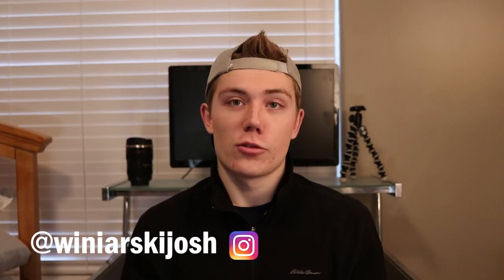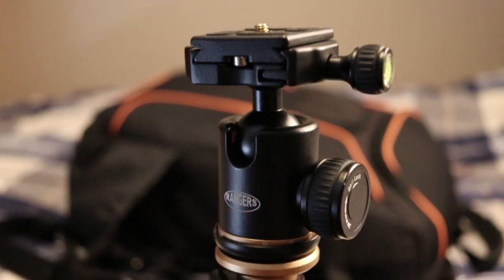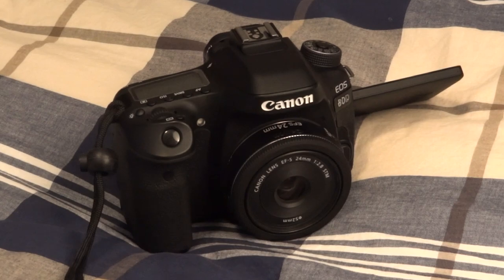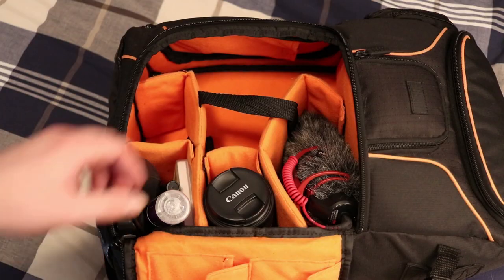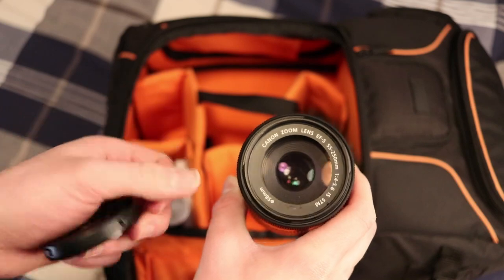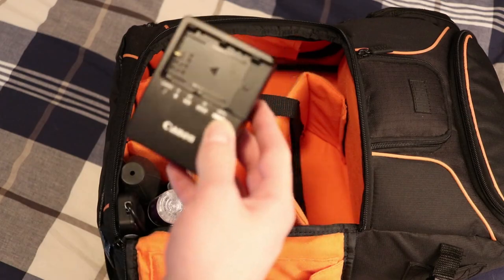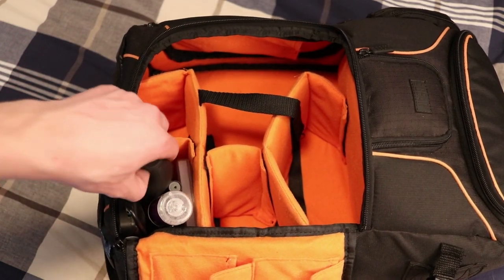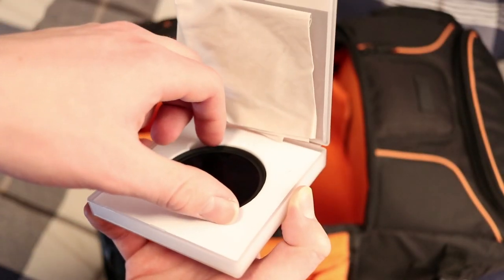What's In My Camera Bag?! 2019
What's in my bag? What gear do I carry on me when I'm taking photos, making videos, and creating content? My kit is constantly changing, and it's by no means a professional kit, but if you're a beginner or intermediate level photographer I think this video will totally be able to give you some ideas for what to pick up next! Also fun fact: The thumbnail for this video was taken in some random bushes right outside my residence hall!

Gear List:
My Bag
My Tripod
Canon 80D
Canon 24mm Lens
Yongnuo 50mm Lens
Canon 18-55mm Lens
18-55mm Lens Hood
Canon 55-250mm Lens
Rode VideoMic Go
Rode VideoMic Go Deadcat
Altura Cleaning Kit
Newer Shutter Release (Intervalometer)
Gobe ND Filter(Not exact one but similar)
Canon LP-E6N Battery
Gorillapod 3K

Also:
My Point and Shoot (B-Cam)
My Desktop Microphone